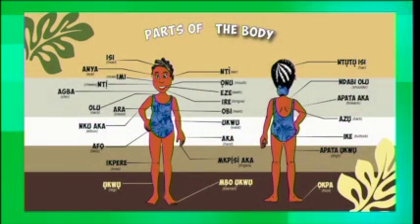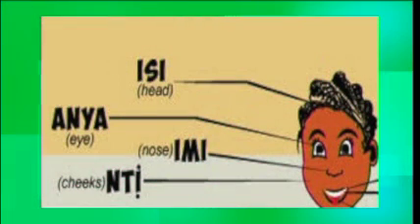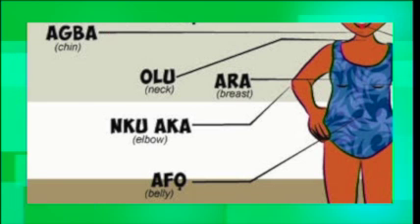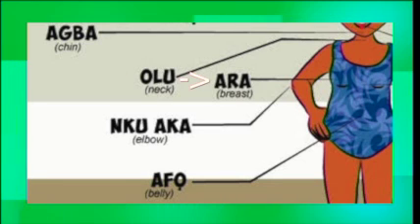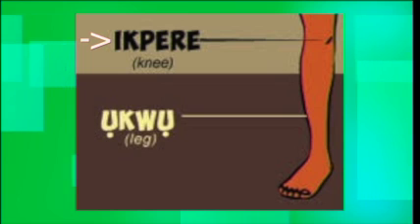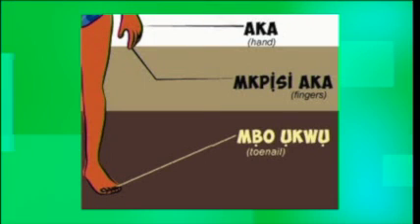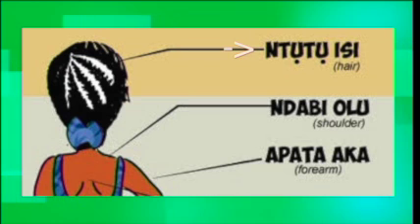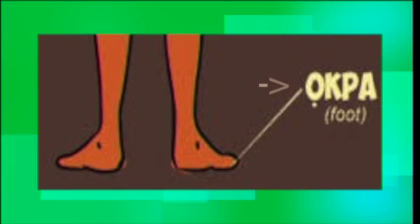Ije the World Traveler Teaches You Body Parts in Igbo!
Learn body parts in Igbo!